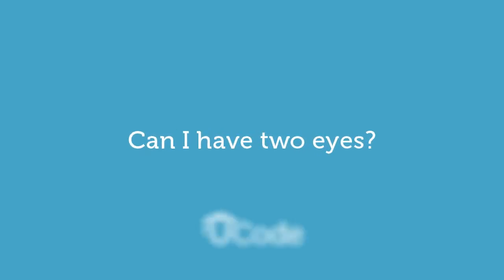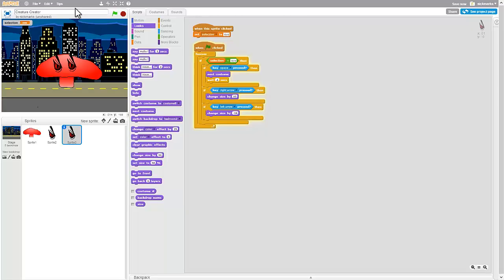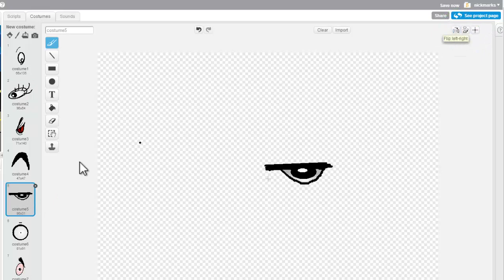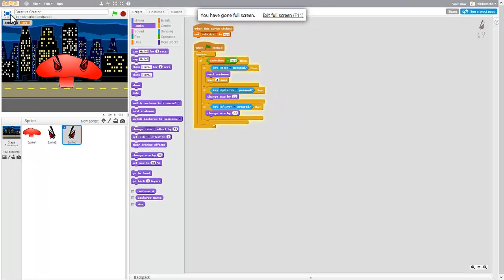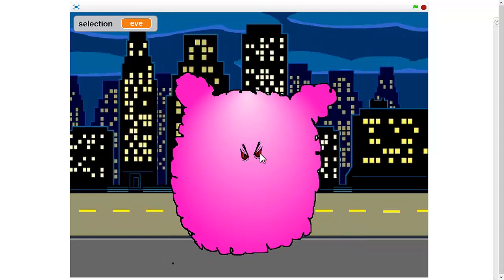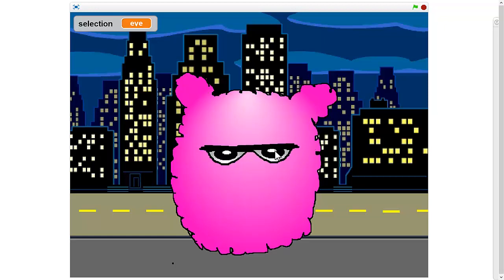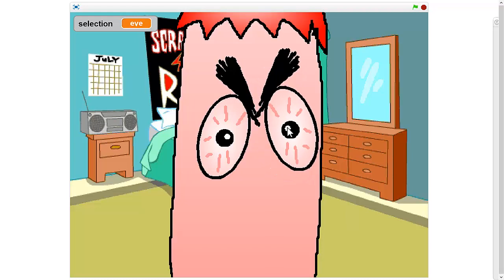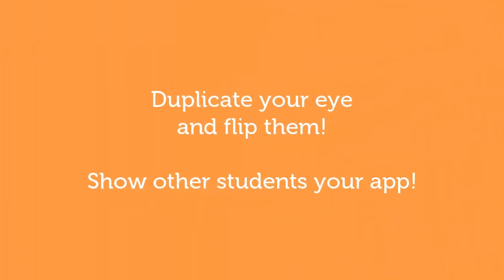Creature Creator - duplicate eye